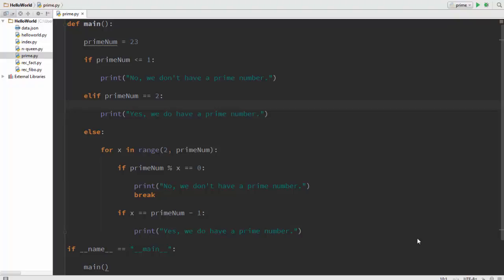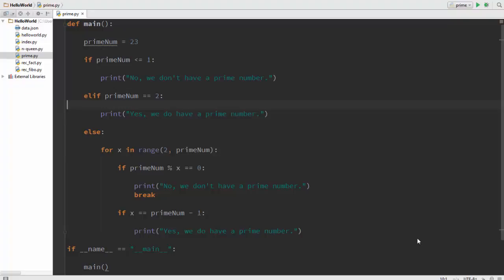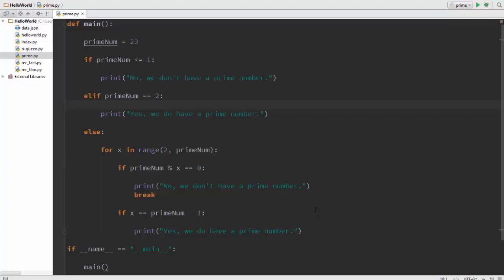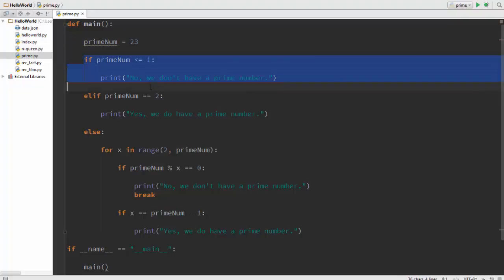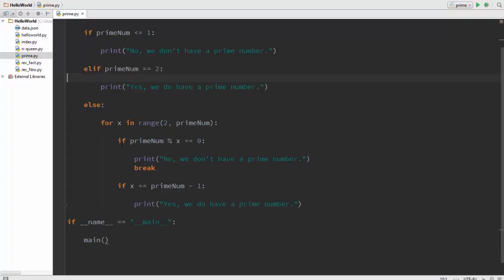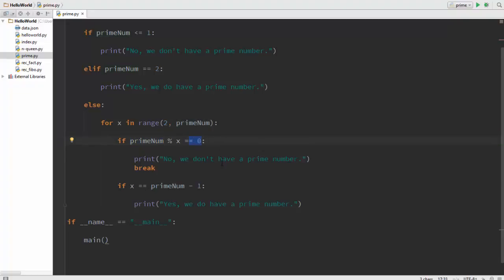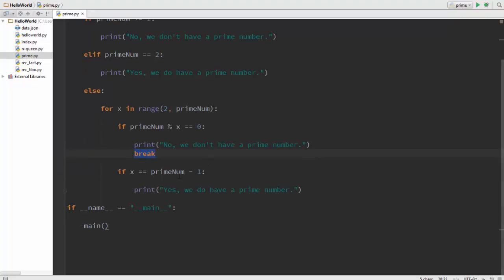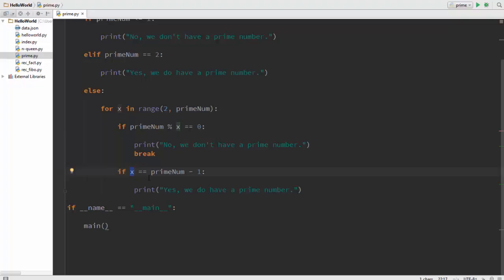Prime Number Program | Code Tutorial